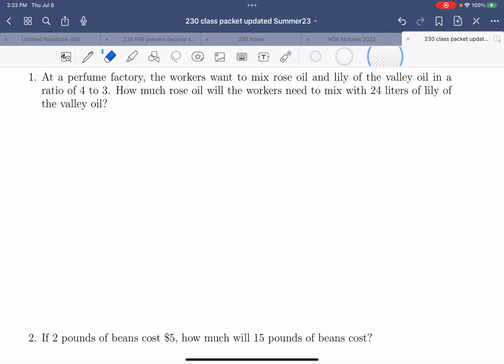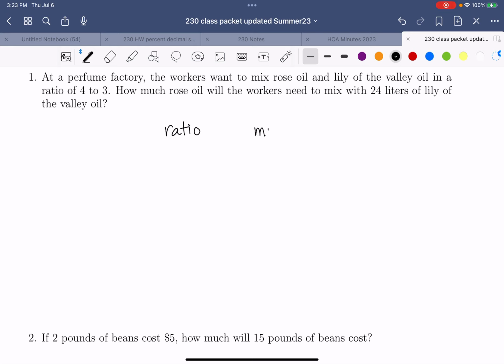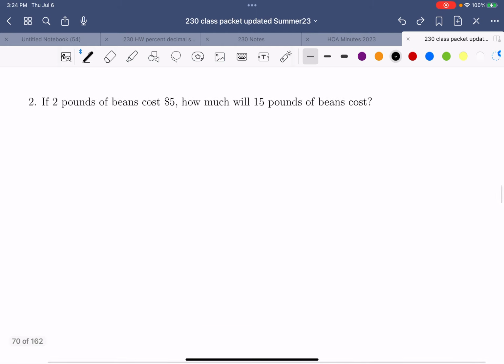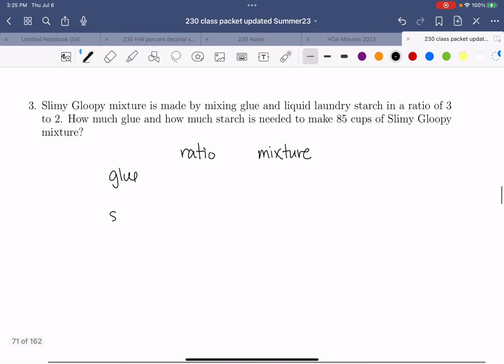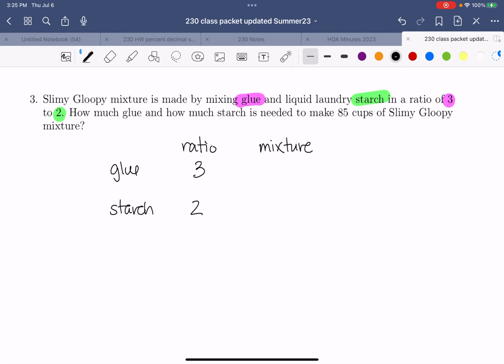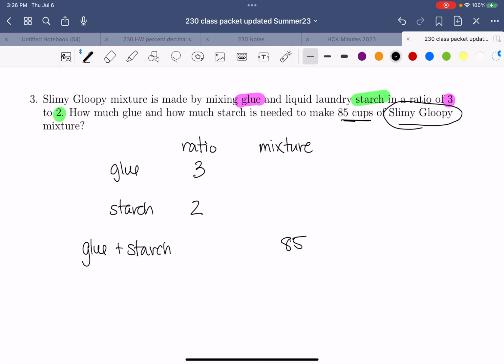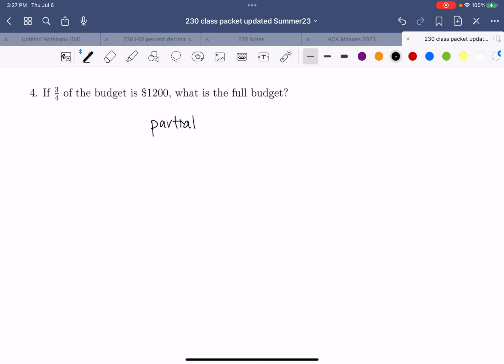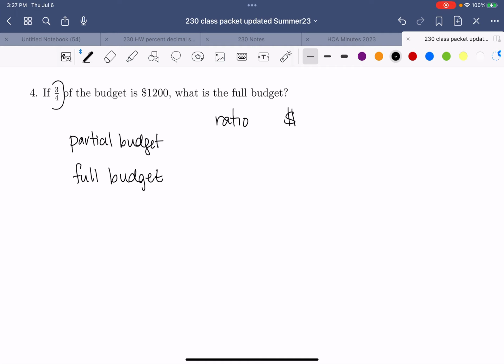230 Practice Problem 7 tips